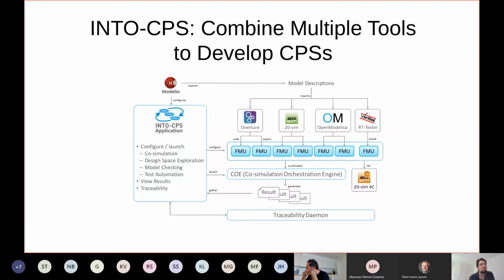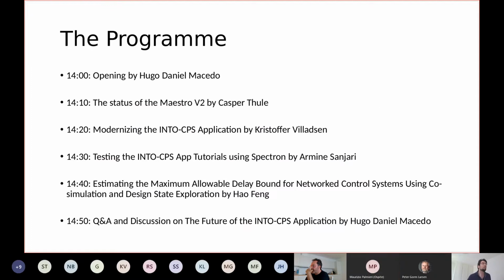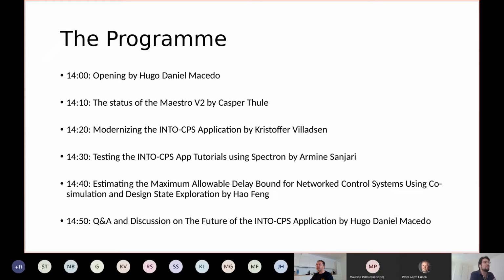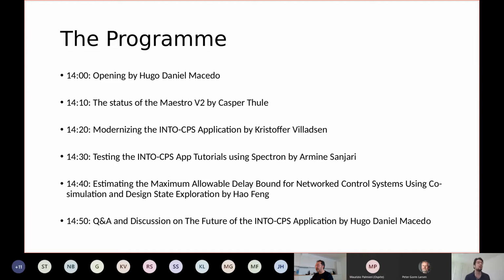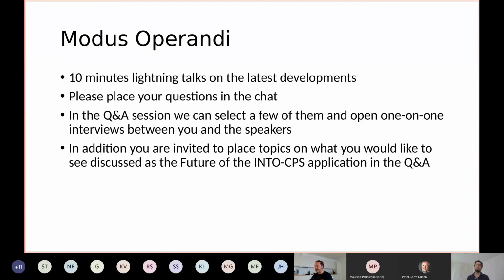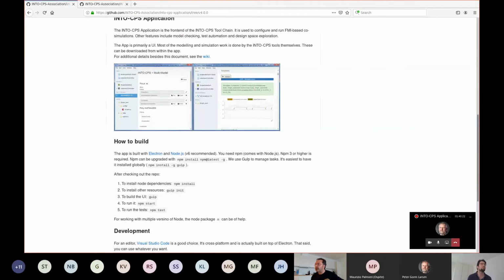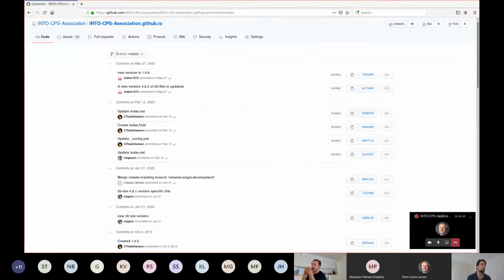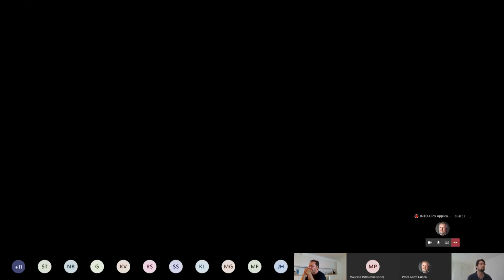INTO-CPS Application: Internal Developers Workshop